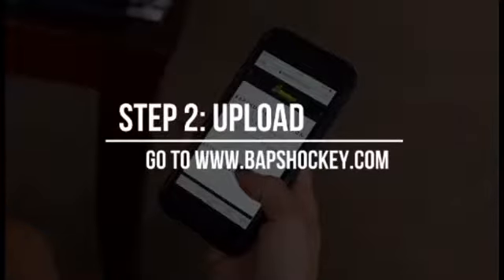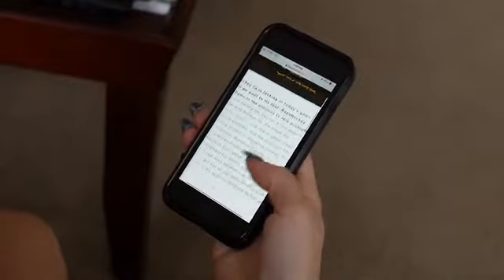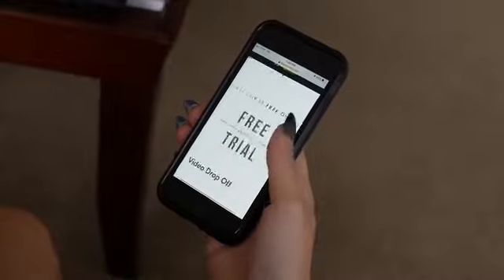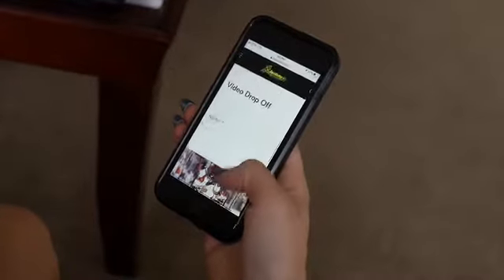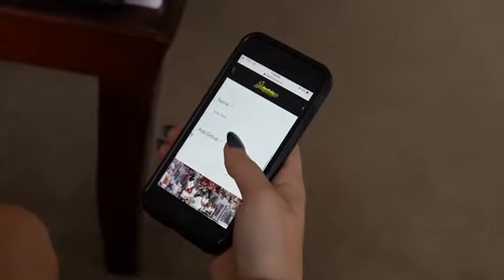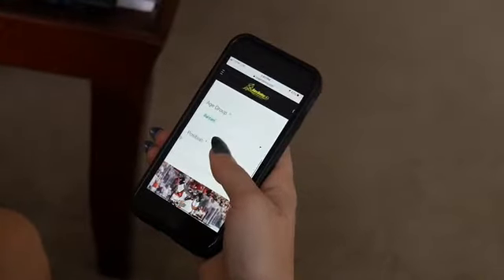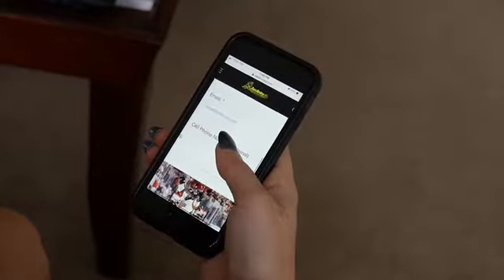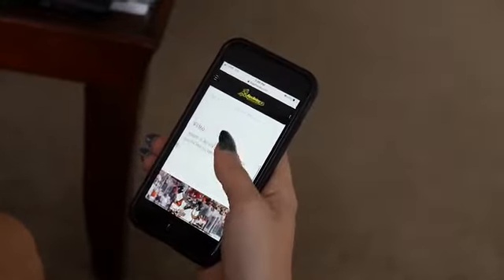How To Get a Free Shift Analysis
Step by step process on how to quickly upload a shift on my website and take your game to the next level!